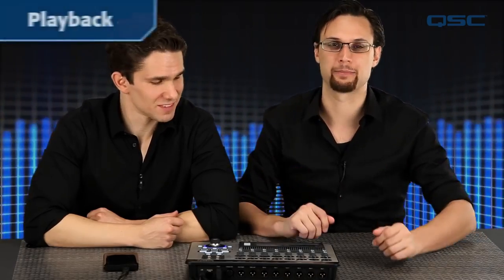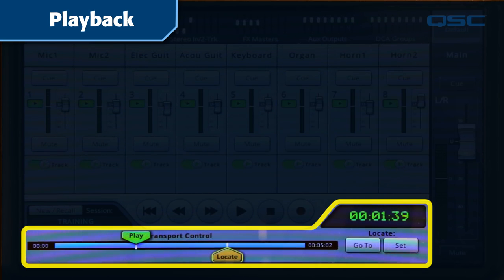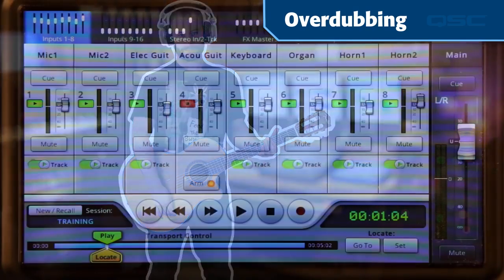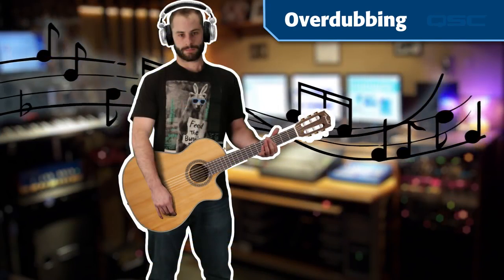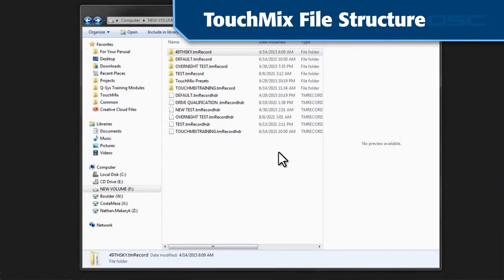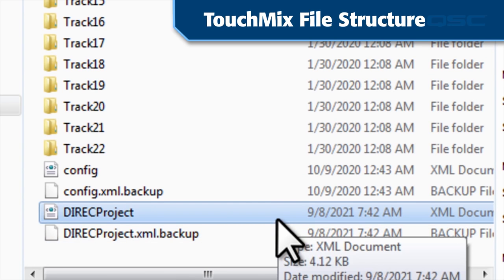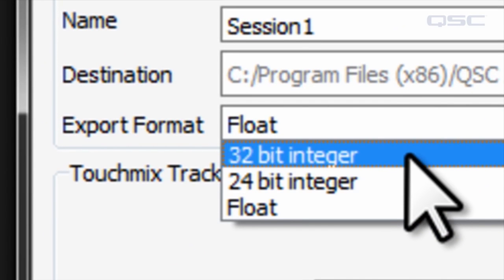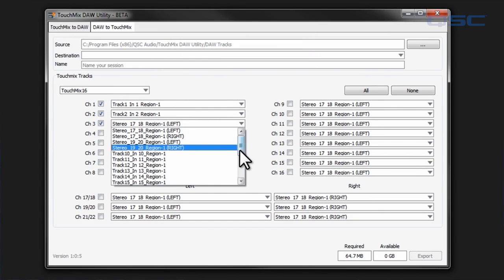TouchMix Training 08 Advanced Recording & Playback